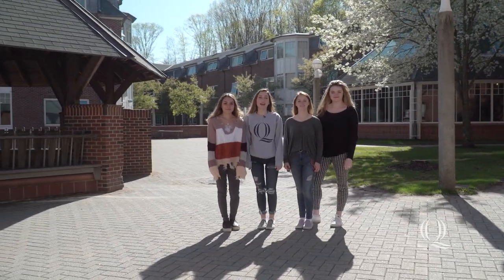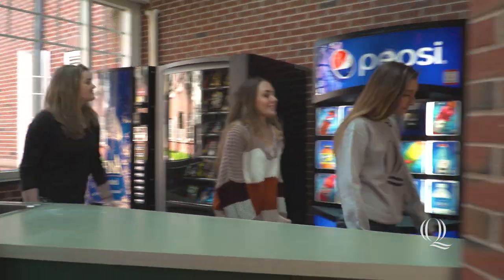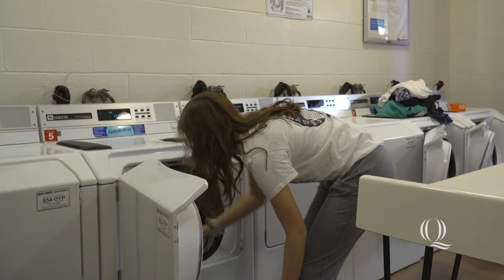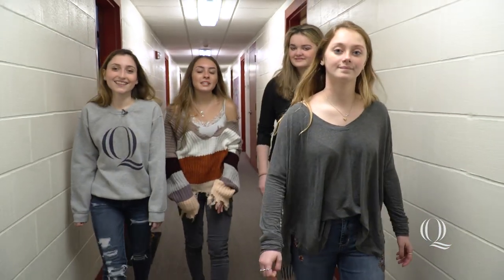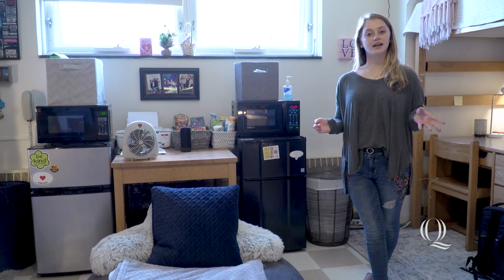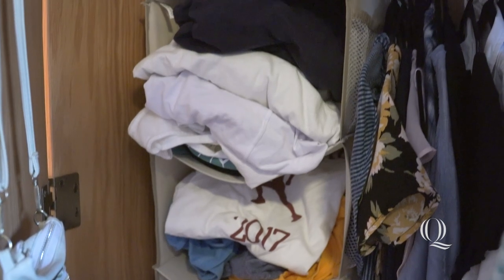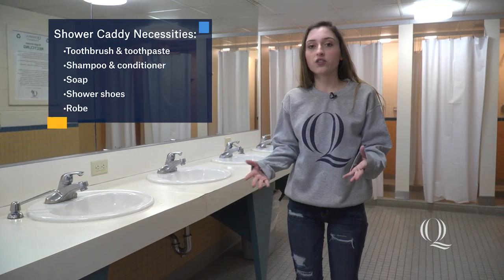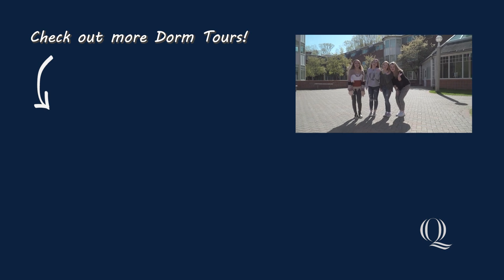Quinnipiac Dorm Tours: Ledges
Located towards the end of Bobcat Way, the Ledges offers great views of the Sleeping Giant and is set up to easily meet people and make friends. Join freshman Tess Mubarek and her roommates, Falon, Natasha, and Kaitlyn as they show you around the Ledges residence hall in this episode of QuinnipiacDormTours.